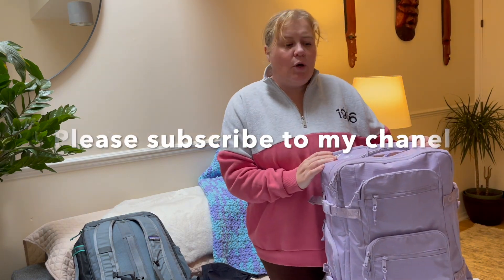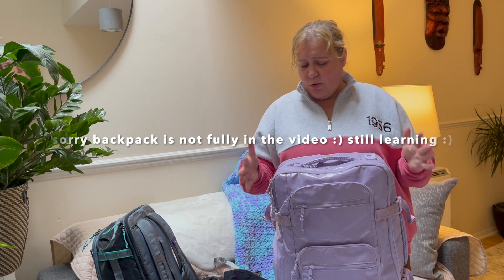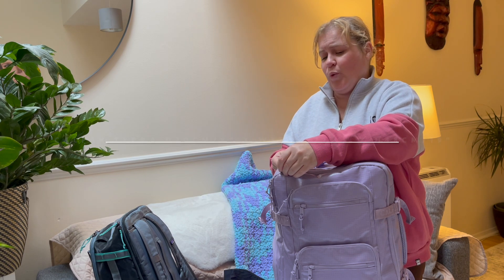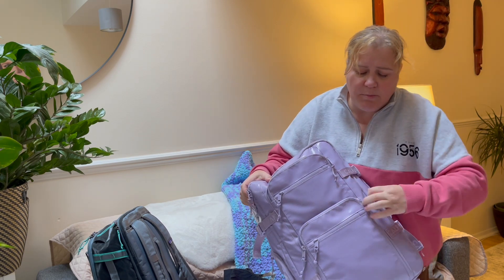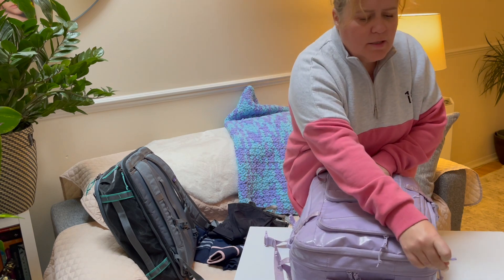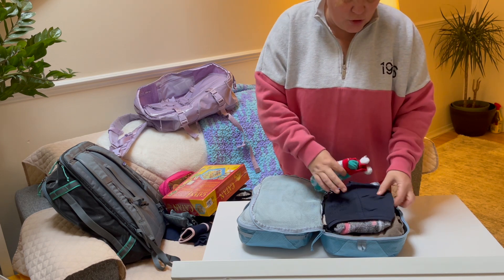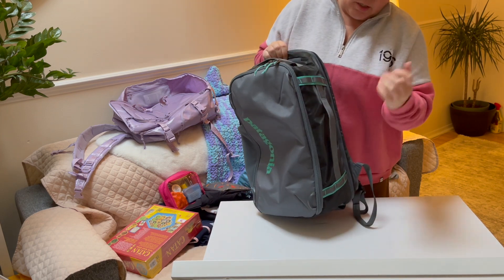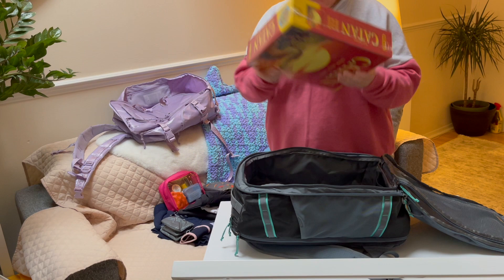Calpack Terra vs Patagonia MLC Mini Backpacks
Kipling pouch
Electric Toothbrush